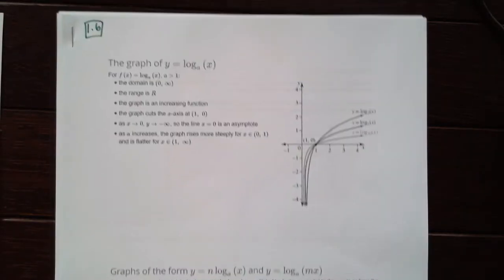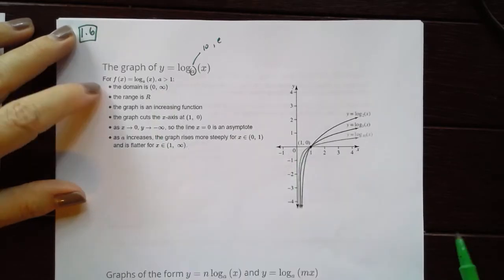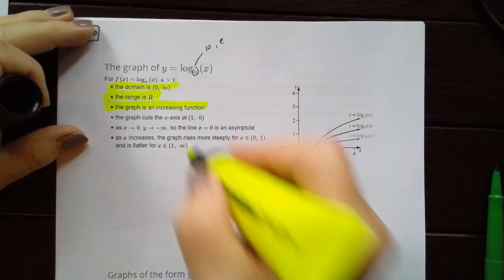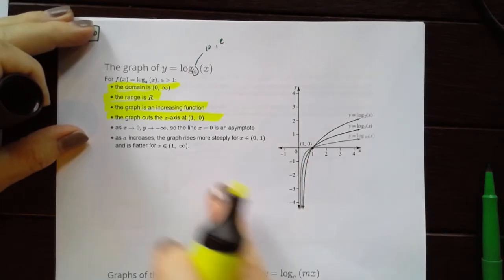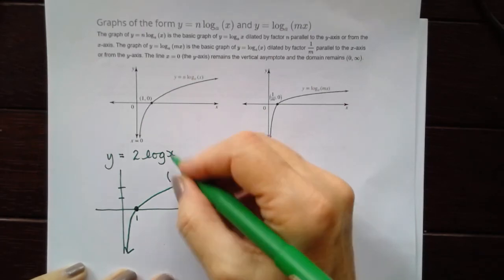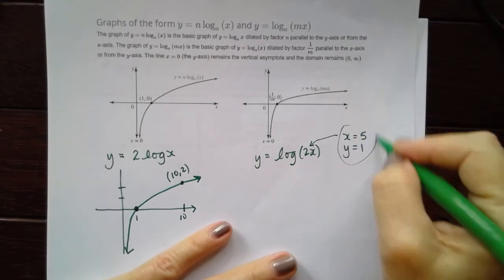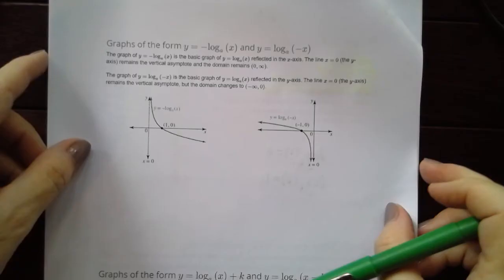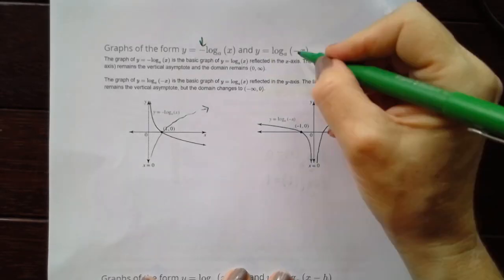12 Methods 1.6 (1)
The graph of the logarithm